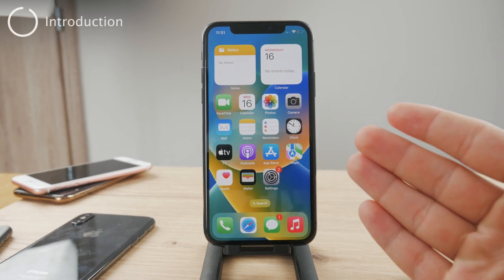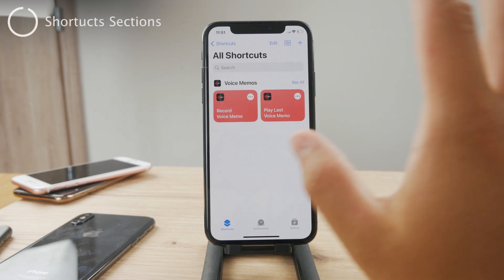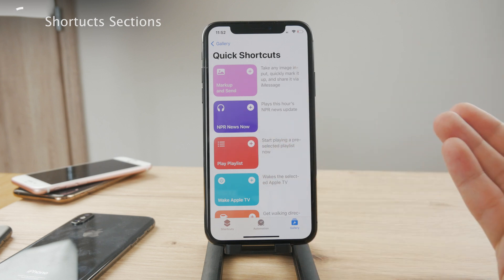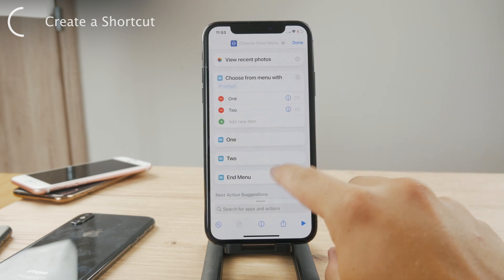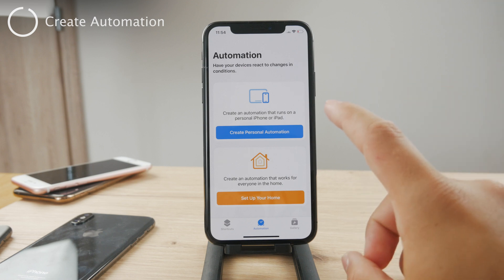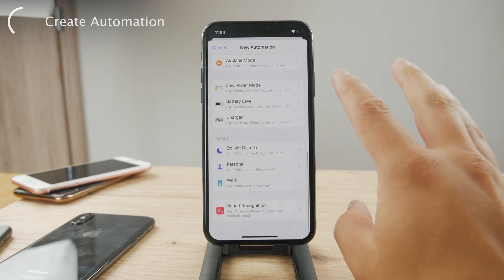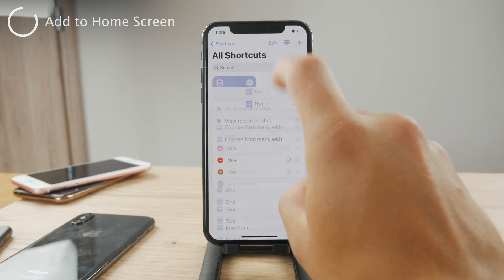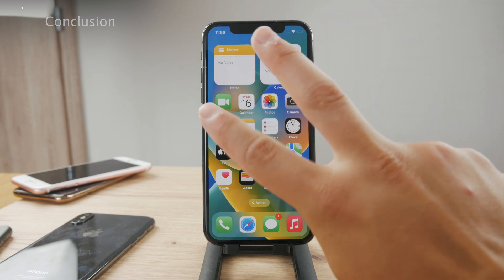How to Create a Shortcut on iPhone (explained)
Discover the power of automation with this step-by-step guide on how to create shortcuts on your iPhone. Streamline your tasks and boost efficiency by learning how to build custom shortcuts that simplify complex actions. Watch now to unlock a new level of convenience and make your iPhone work smarter for you!

Timestamps:
0:00 Create a Shortcut on iPhone
0:12 What You'll Need
0:36 Shortcuts Sections
1:25 Create a Shortcut
2:31 Create Automation
3:47 Add to Home Screen
4:11 Conclusion